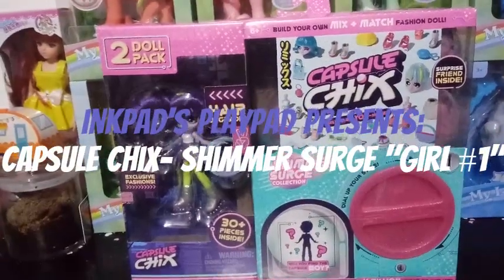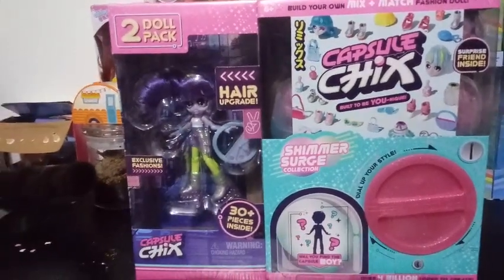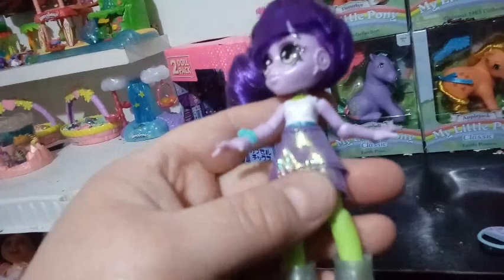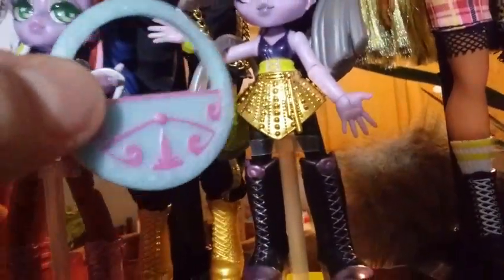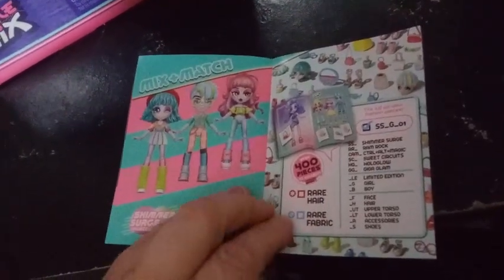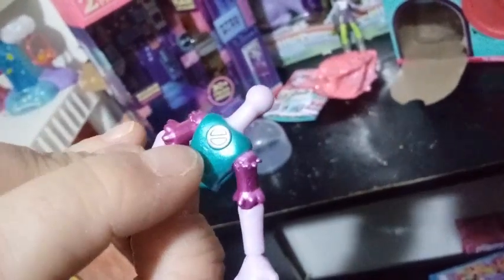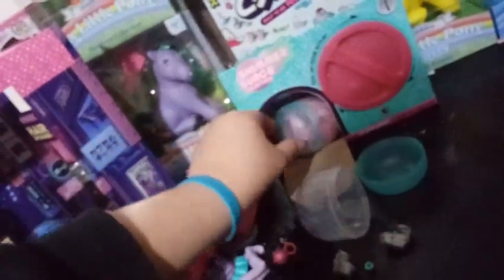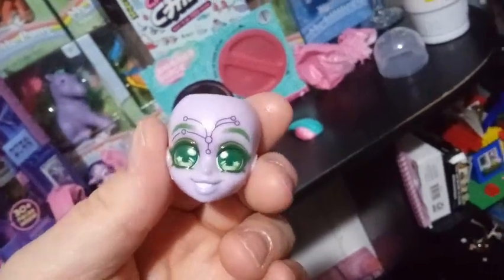Capsule Chix Shimmer Surge Girl #1